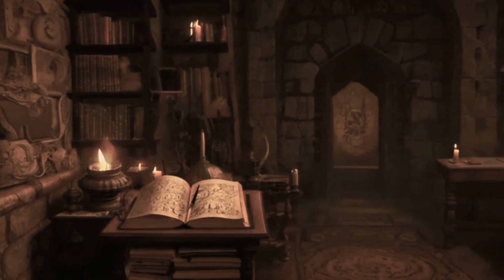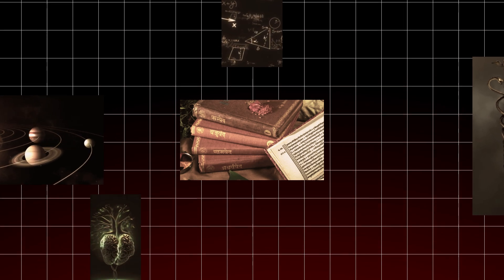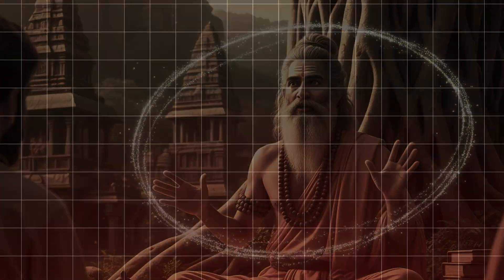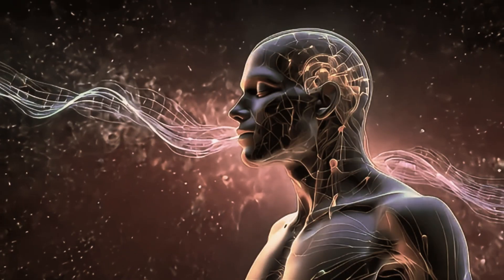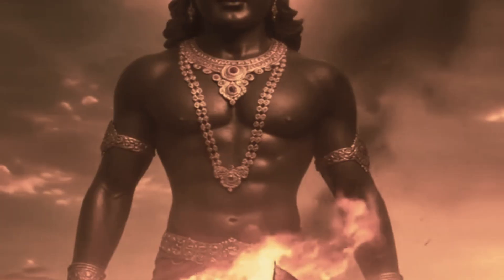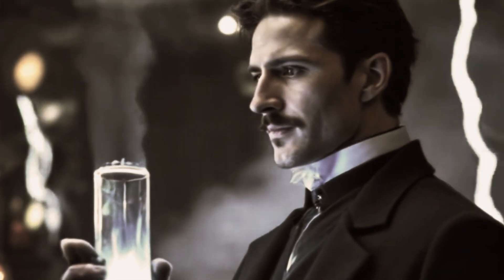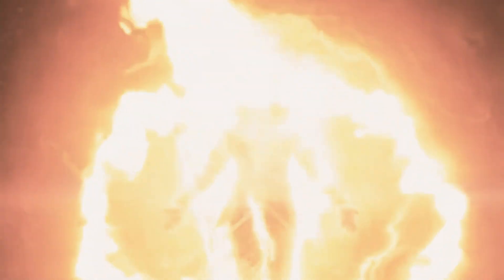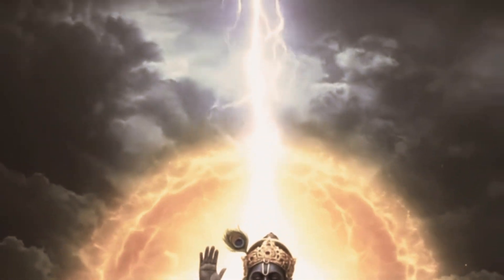Vedas and Quantum Physics: Ancient Indian Wisdom Ahead of Modern Science?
Can the ancient Vedas explain what quantum physics is just beginning to discover?

In this video, we explore the deep connection between India's ancient Vedic knowledge and today’s quantum theories — from wave-particle duality to the observer effect and the concept of unified consciousness. Discover how rishis may have understood the universe thousands of years before modern science.

✅ What you'll learn:
- Vedic concepts matching modern quantum physics
- How consciousness shapes reality
- What scientists like Schrödinger and Oppenheimer said about Indian wisdom
- Timeless truths hidden in the Upanishads and Bhagavad Gita

🧠 This is not mythology — it's *ancient science* rediscovered.

AI assistance was used to complete this video.

📌 Chapters:
00:00 - Introduction
00:37 - What Are the Vedas?
01:19 - The strange world of Quantum Physics
02:00 - Vedic Concepts That Match Quantum Theory
03:51 - What Scientists Are Saying Now
04:45 - Why This Matters
05:27 - Final Thought